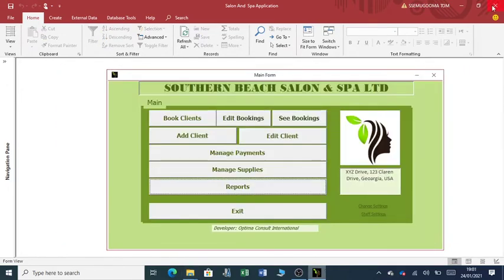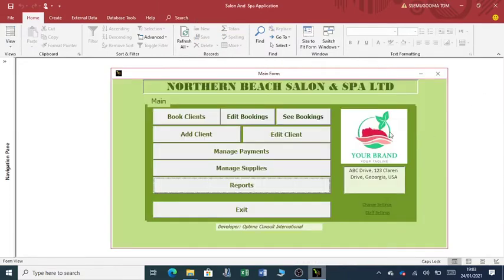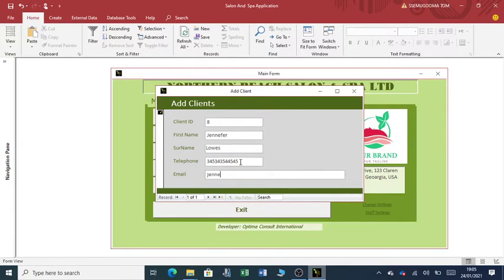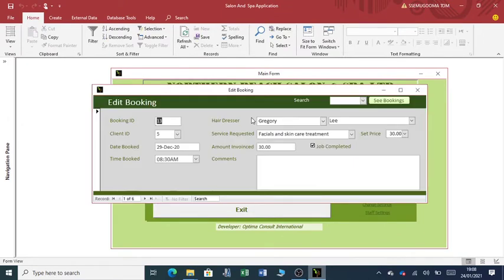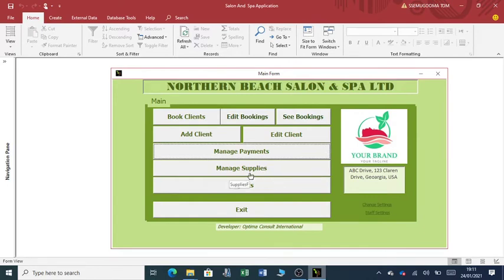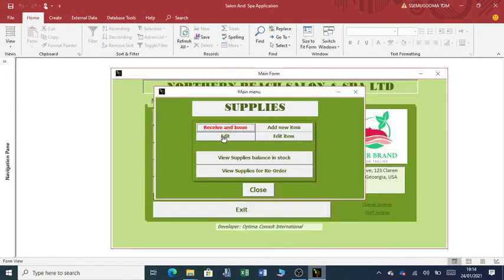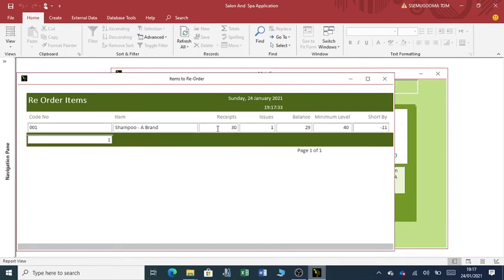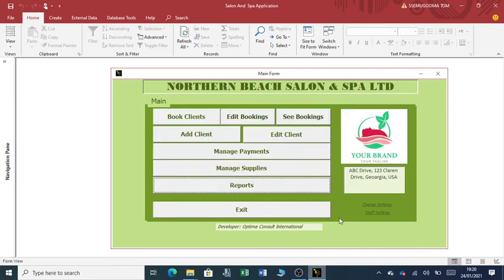Free Salon and Spa Application or Software or Database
This Software or Application will enable you become organised when it comes to managing your clients' appointments and supplies.